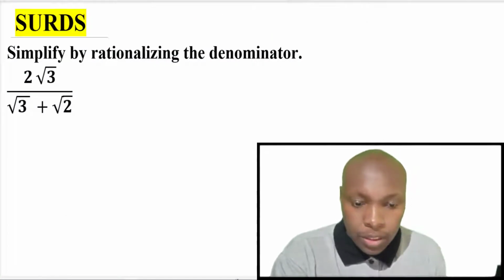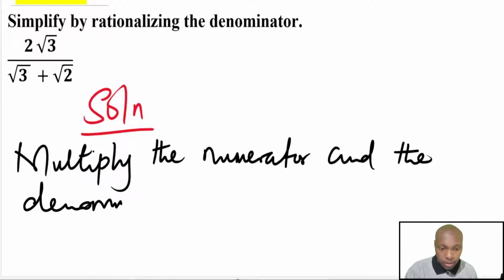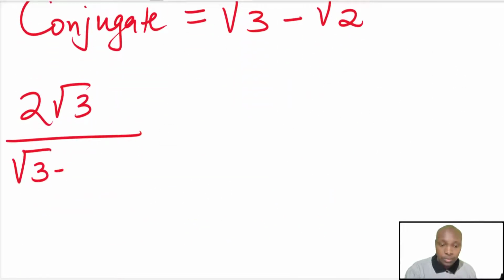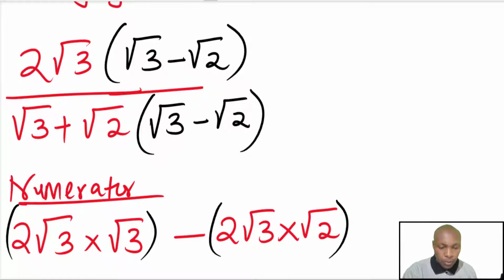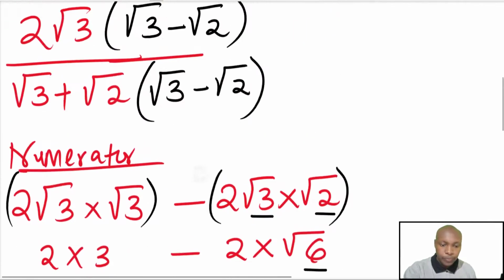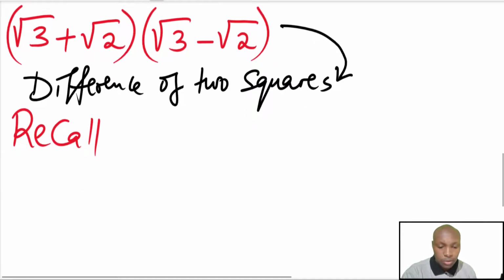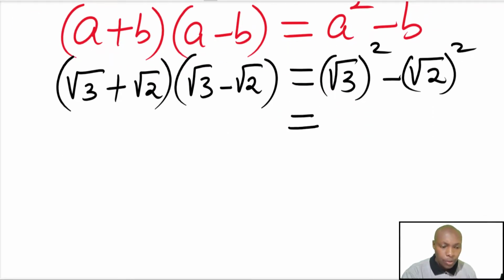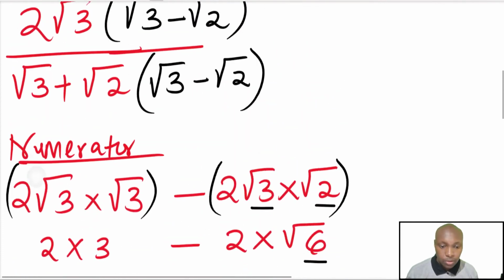Surds | Simplifying surds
How to simplify surds by rationalizing the denominator.